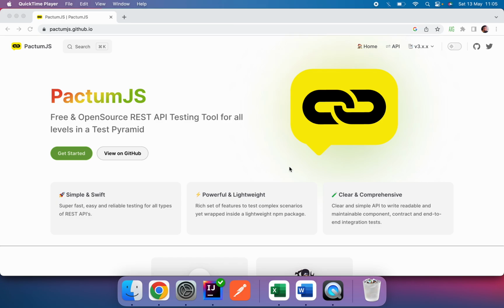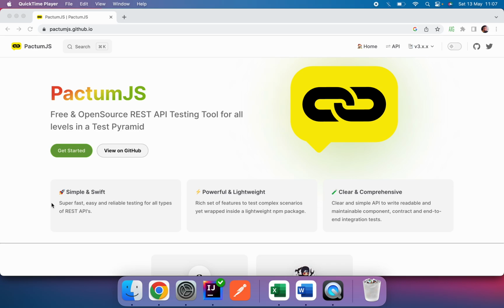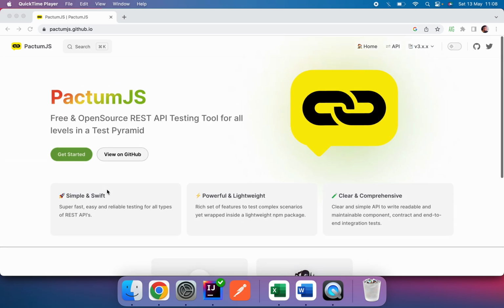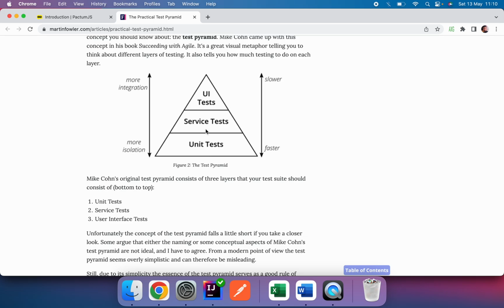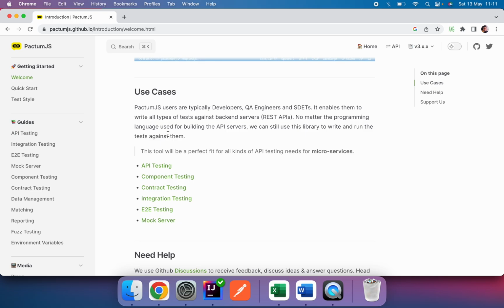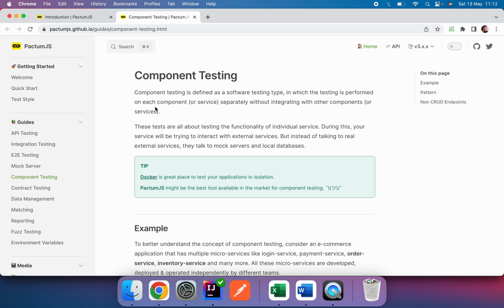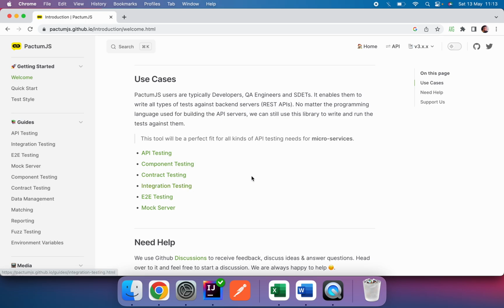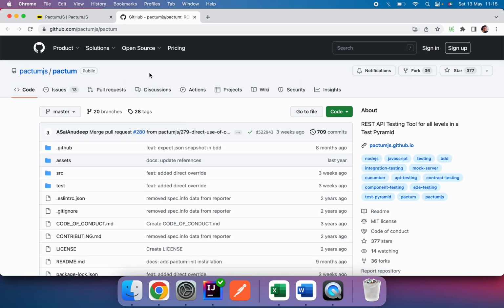Introduction To PactumJS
In this video, we are discussing about a new tool called PactumJS.
we understood why we need that tool and how it benefits us